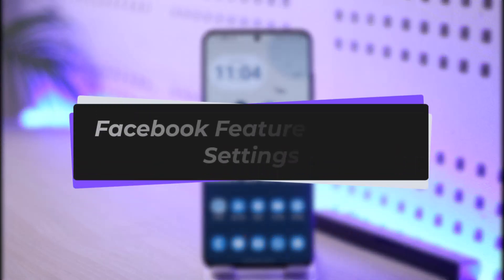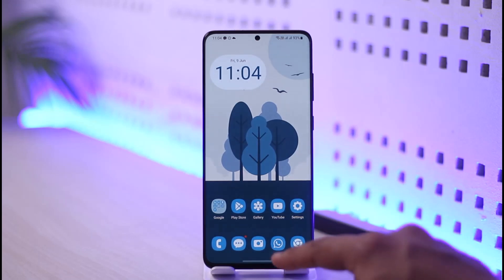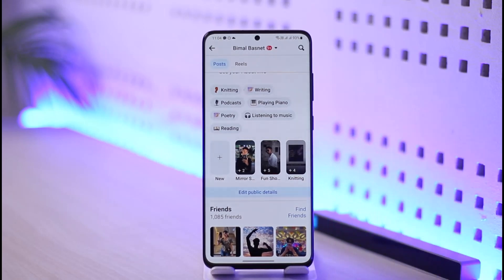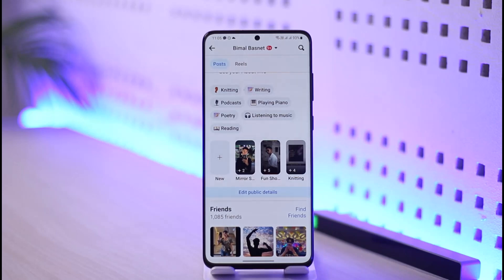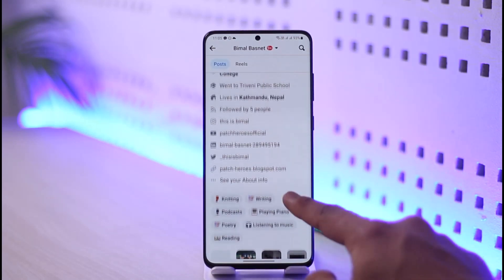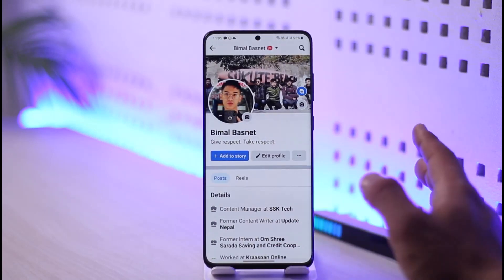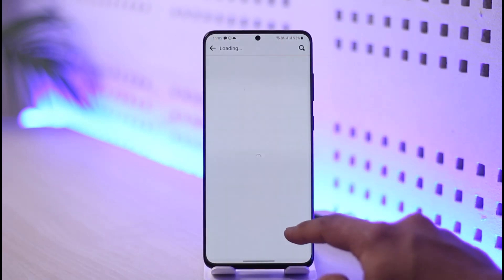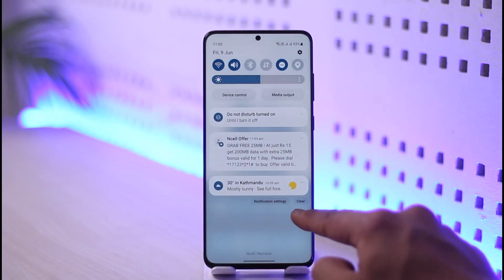Facebook Featured Photos Settings !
In this tutorial video, I am simply going to show you how you can fix and customize your Facebook featured photo settings.

~Chapters:
0:00 Introduction
0:14 General Info
0:25 Facebook Featured Photos Settings
1:18 Conclusion